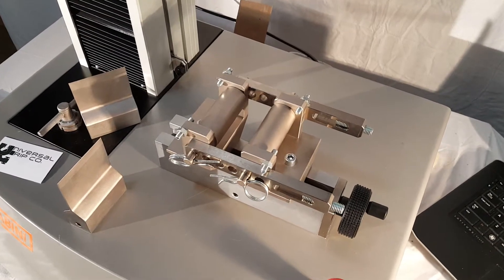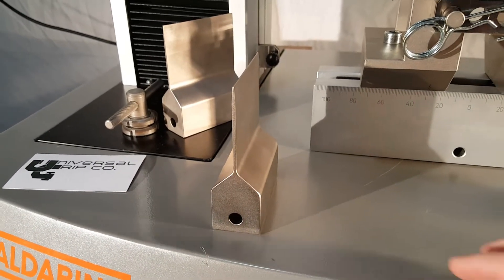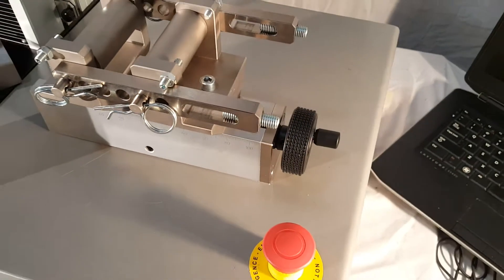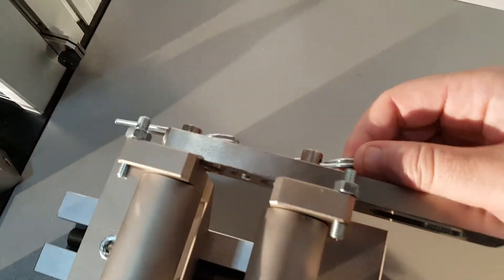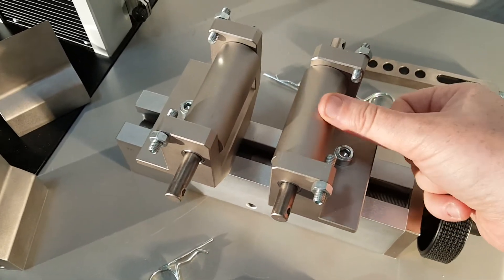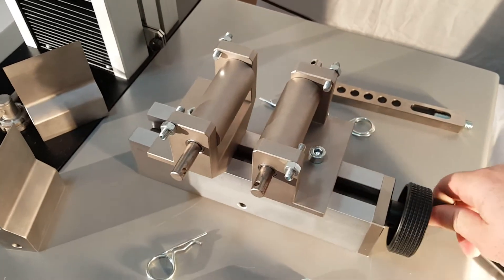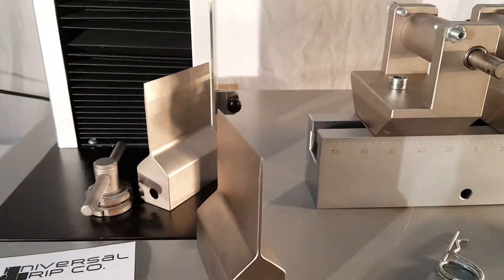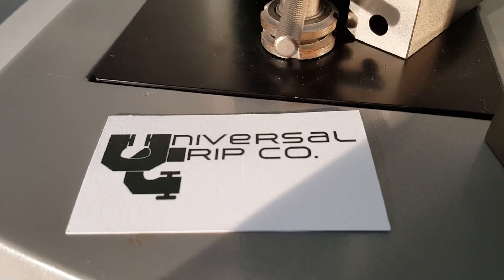VDA 238-100 Bend Fixture for Sheet Metal Testing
The VDA 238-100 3 point Bend Fixture is specifically designed to match the standard. A sheet metal sample is placed between the two rollers. The 3rd point loading nose then comes down to bend the sample in half. This fixture ships complete with both the .2mm and .4mm radius loading noses and is rated to a max of 30kN or about 6,500 lbs. It also has an option for a concentric gear to help with positioning and setting up the sample. For more information on our VDA 238-100 bend testing fixture, please visit: